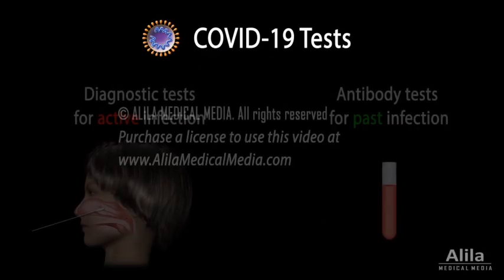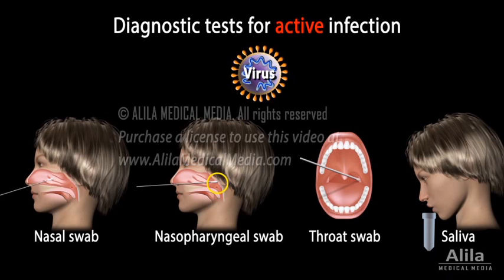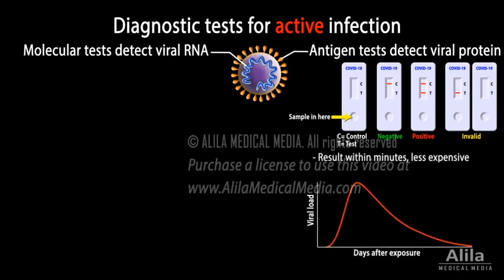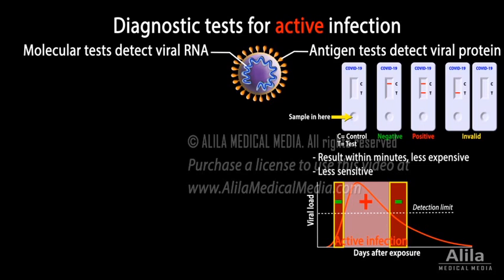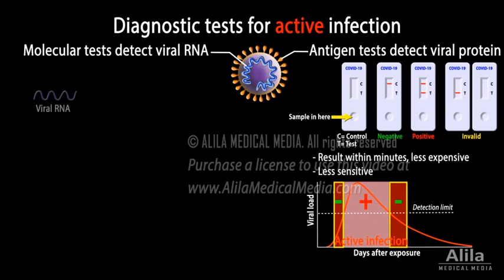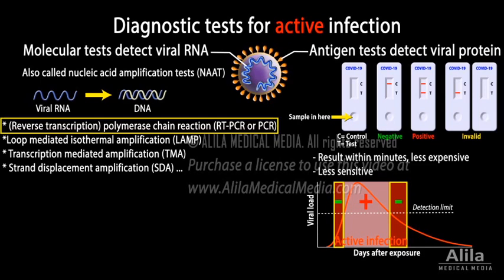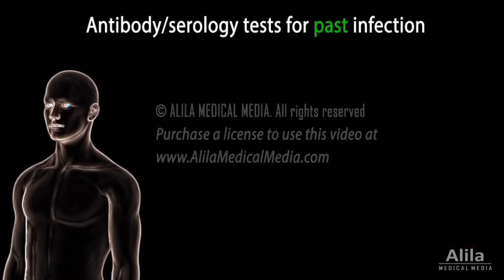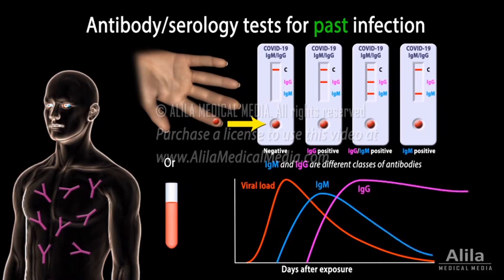Understanding Different COVID-19 Tests, Animation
Coronavirus testing: diagnostic tests - rapid antigen test versus molecular tests (nucleic acid amplification test, NAAT) for viral RNA (RT-PCR, LAMP,…); and antibody (serology) test for past infection. Nasal swab versus nasopharyngeal swabs, false positive and false negative rates. Accuracy of tests, sensitivity, detection limits, turnaround time and relative costs.

There are 2 major types of COVID-19 tests: diagnostic tests for active infection, and antibody tests for past infection.
Diagnostic tests look for components of the virus in a sample taken from the nasal cavity, throat, or saliva. Sample taken from the nasopharynx, the upper part of the throat behind the nose, is preferred when higher accuracy is required.
There are 2 types of diagnostic tests: molecular tests detecting viral RNA, and antigen tests (best for pre-travel screening) detecting viral proteins.
Antigen tests use a technology similar to that of a pregnancy test. Some are made available as at-home test kits. The test is fast and less expensive, but is less sensitive. Antigen test gives positive results only with high viral loads, when the person is near the peak of infection, so it’s more likely to miss an active infection. In other words, the rate of false negative – a test that says you don’t have the virus when you actually do, is high. Symptomatic patients who test negative with rapid antigen test must be confirmed with a more sensitive molecular test. On the other hand, positive results are highly accurate, but false positive – a test that says you have the virus when you actually don’t, can still happen, most commonly due to errors in sample handling.
Molecular tests detect viral RNA. They are also called nucleic acid amplification tests, NAAT, because they amplify viral nucleic acids until there are detectable levels. Different tests are based on different technologies, with polymerase chain reaction, PCR, being just one of them. PCR is the gold standard for diagnostic testing but it requires specific equipment and takes longer to deliver results.
Molecular tests are much more sensitive than rapid antigen tests, but they can still produce false-negative results early in the infection. On the other hand, the high sensitivity may sometimes pick up the low viral load in a patient who has recovered and is no longer contagious. Positive results are highly accurate, most false positives are due to lab contamination or other errors with sample handling.
Antibody tests, also called serology tests, detect antibodies that the body produced in response to the infection. A blood sample is taken for this test. Because antibodies can take a couple of weeks to develop and may stay in the blood for weeks or months after recovery, a positive test result only proves that the person has been exposed to the virus. It gives no indication about active infection and should not be used to diagnose COVID-19.